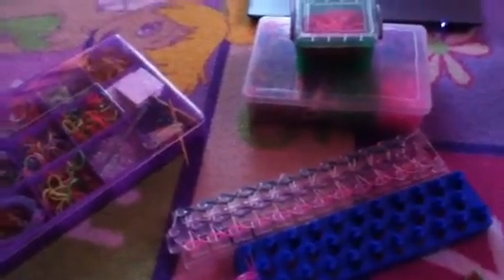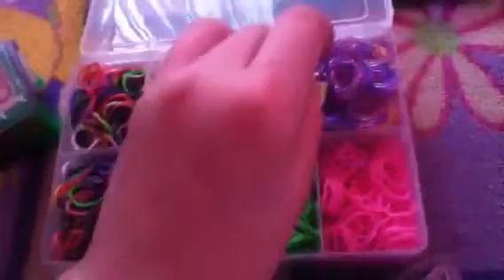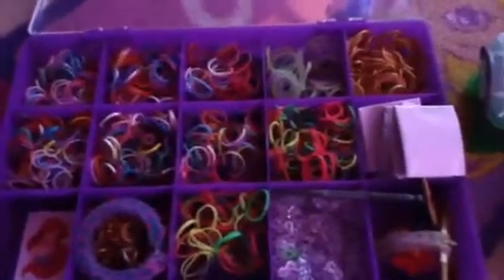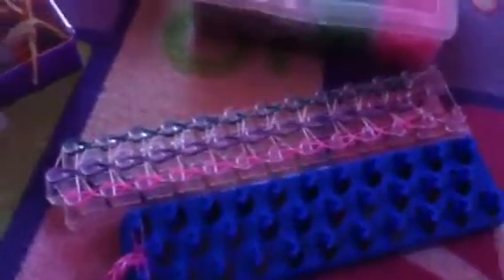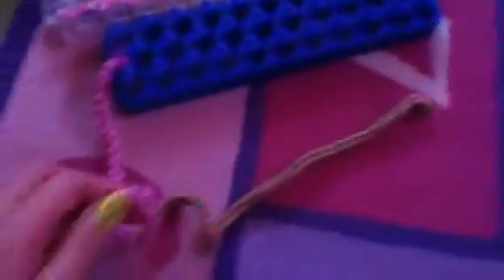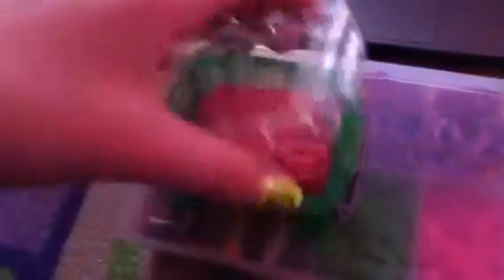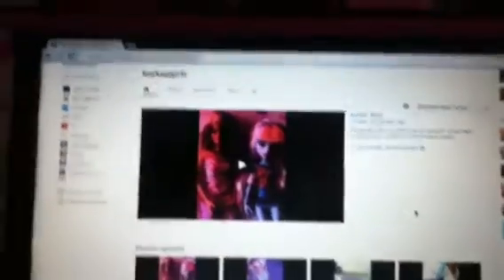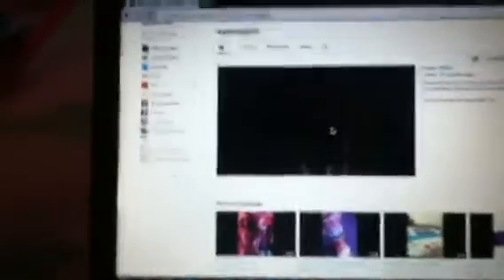Rubber band bracelet update